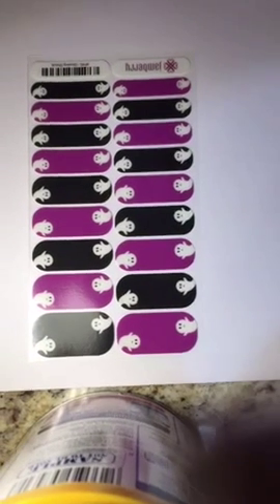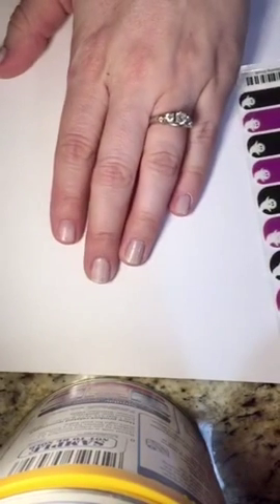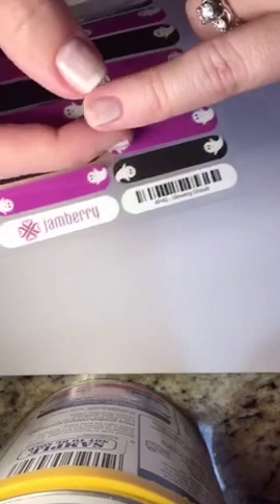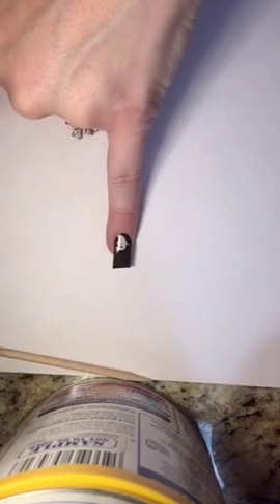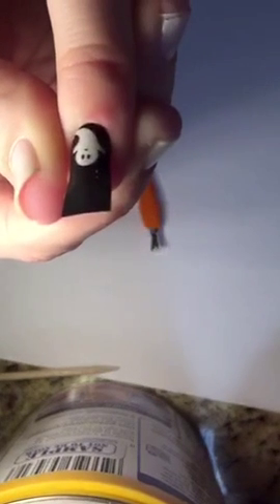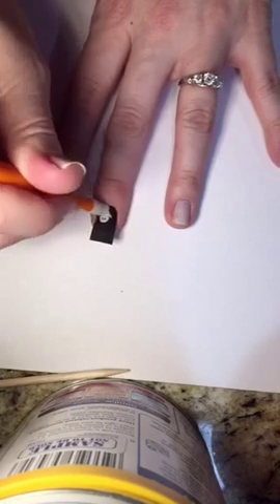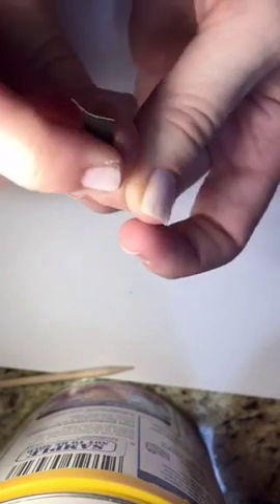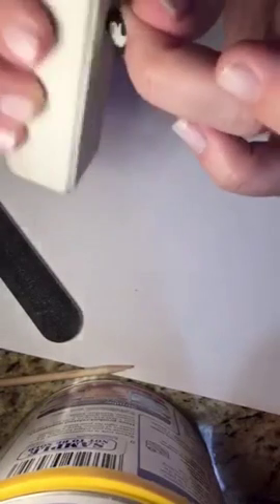Glow in the dark nails